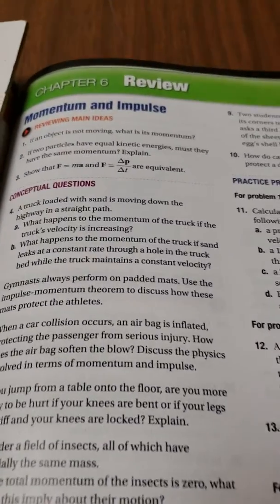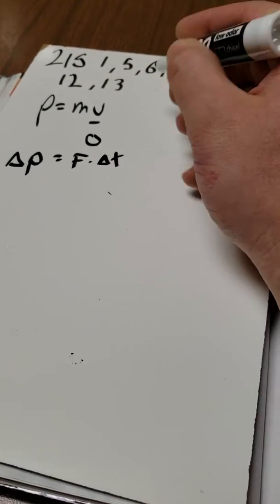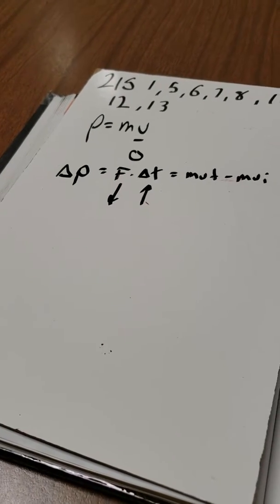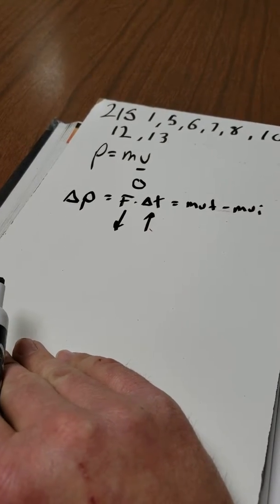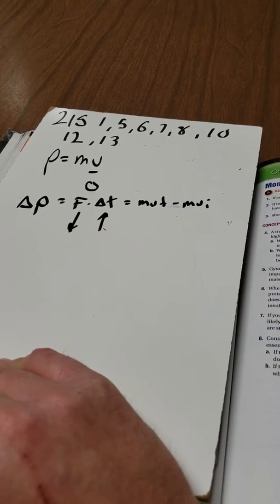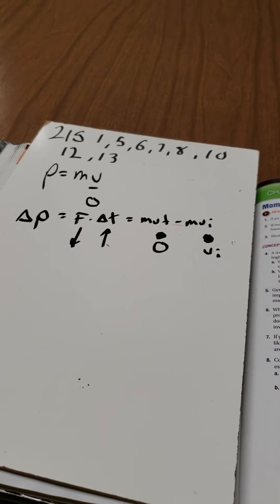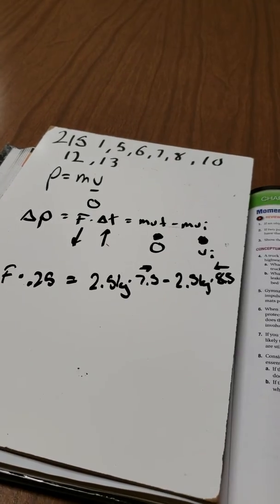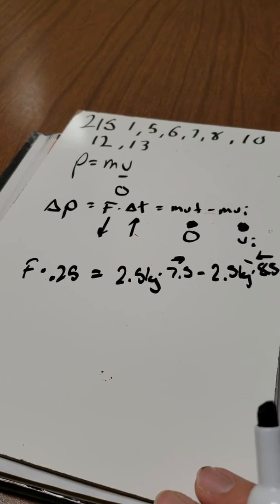Ch 6 Momentum Review 1 -13